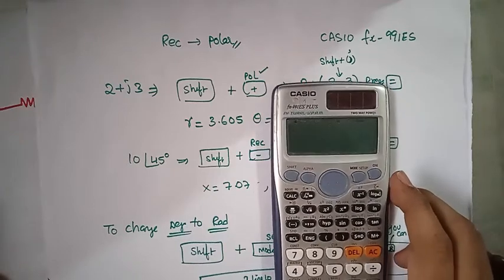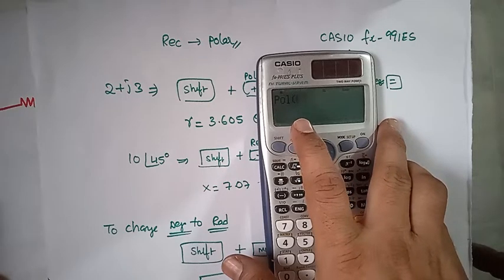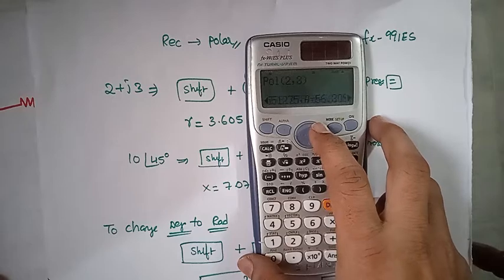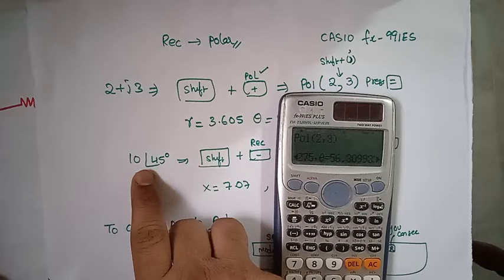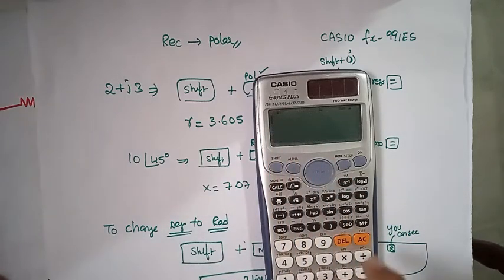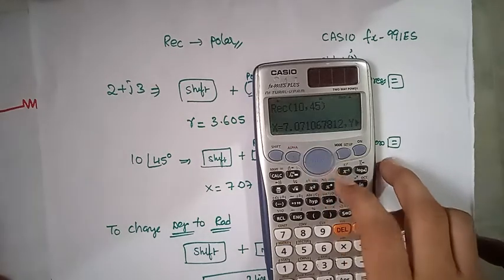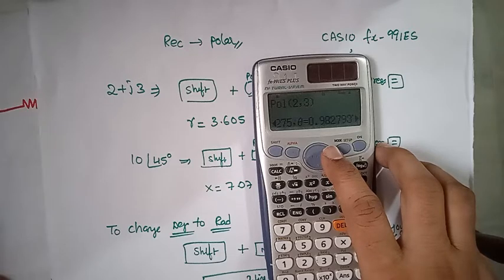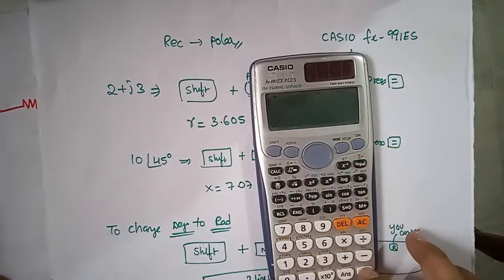Polar & Rectangular form conversion usign Calc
This video helps the student to understand use of calculator for Rectangular to Polar  conversion and viceversa